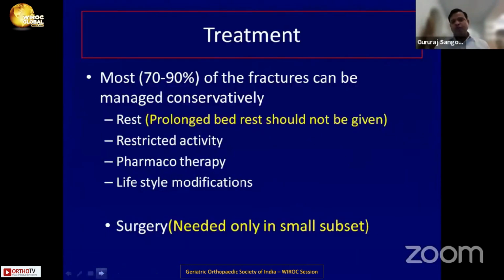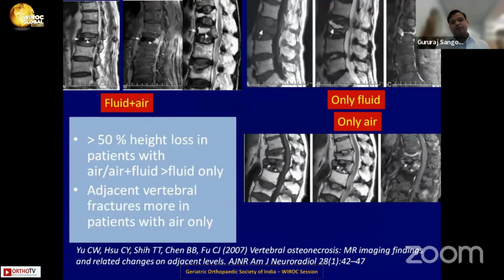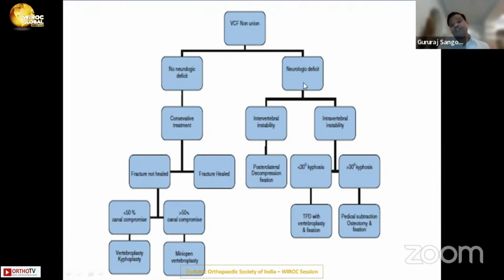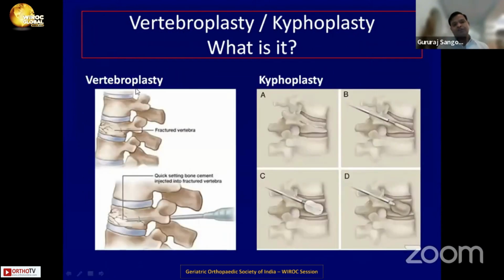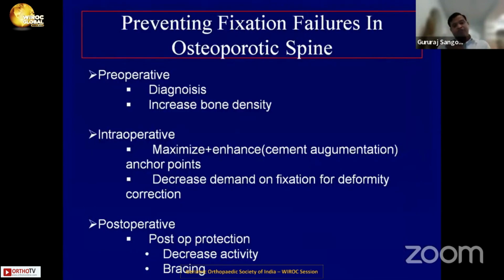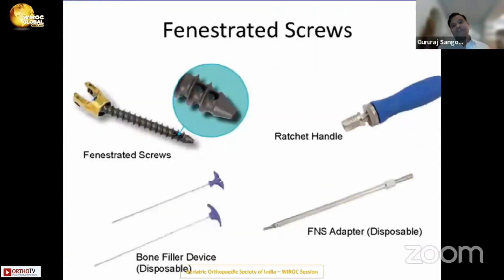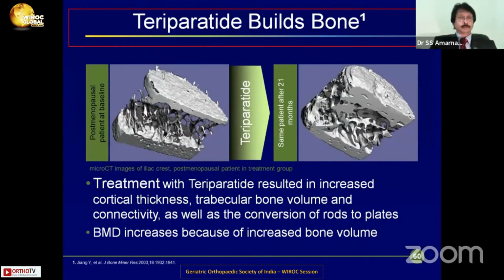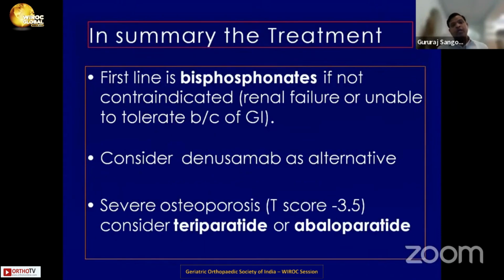"Wiroc Global 2022: Approach to Geriatric Osteoporotic Fractures - Dr. Gururaj Sangondimath"